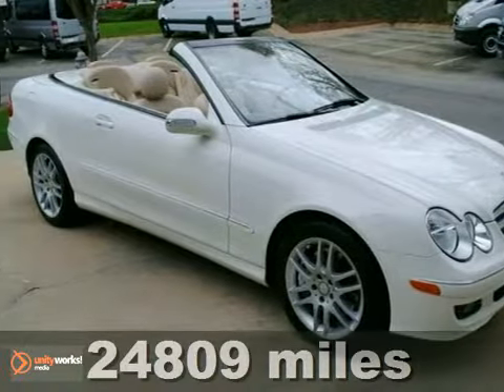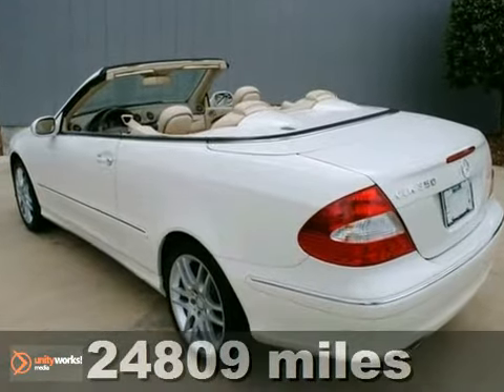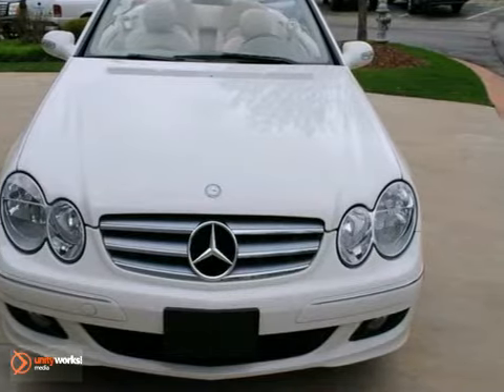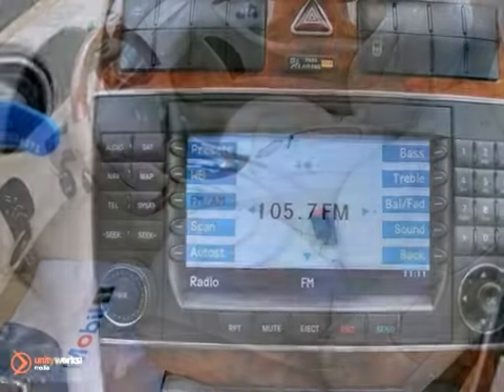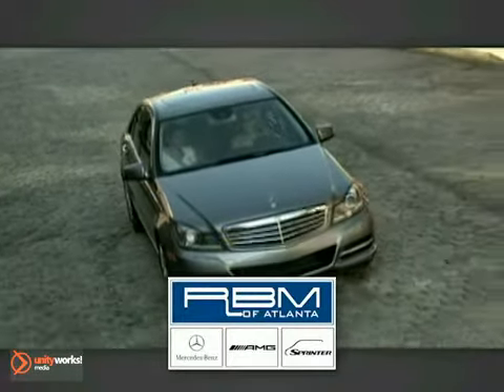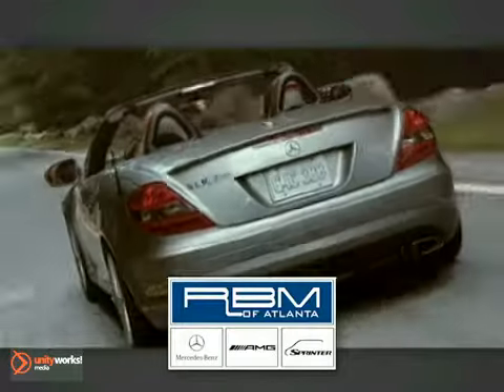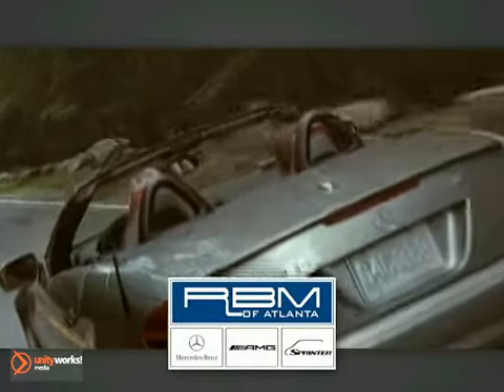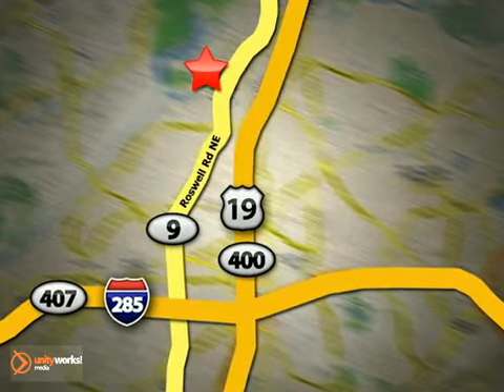2009 Mercedes-Benz CLK-Class U10491 in Atlanta GA - SOLD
SOLD - If you are looking for real value on a great used car, RBM of Atlanta Mercedes-Benz invites you to call and make an appointment to view this 2009 Mercedes-Benz CLK-Class, stock# U10491. We are conveniently located near Atlanta GA Marietta, GA and known for our great selection, reliability and quality. Call to take a look at this 2009 Mercedes-Benz CLK-Class today.

7640 Roswell Rd
Atlanta GA Marietta GA, 30350